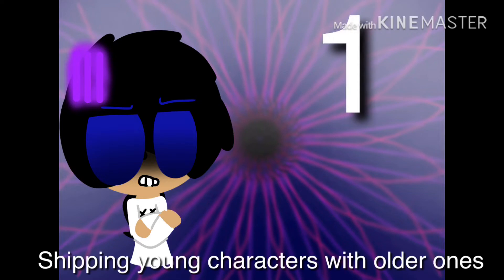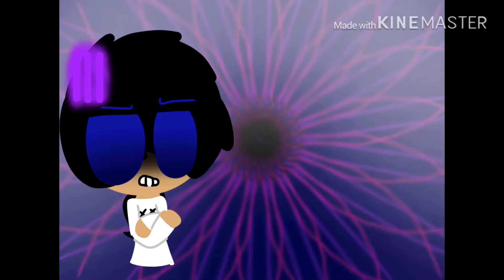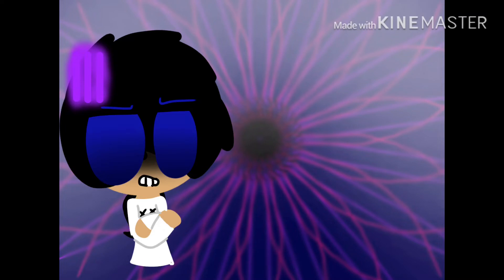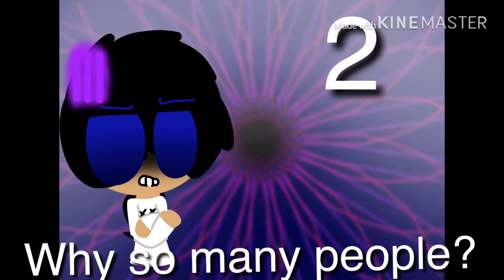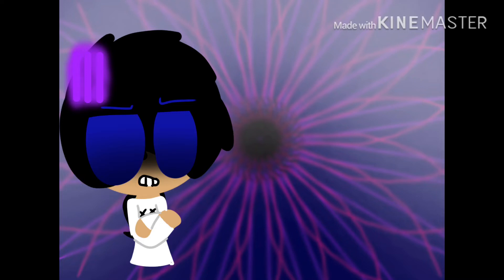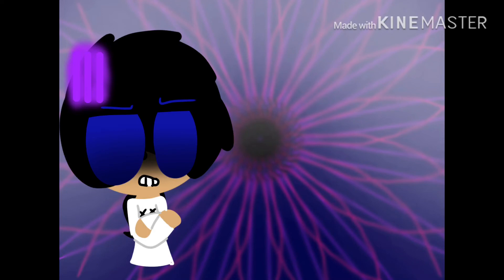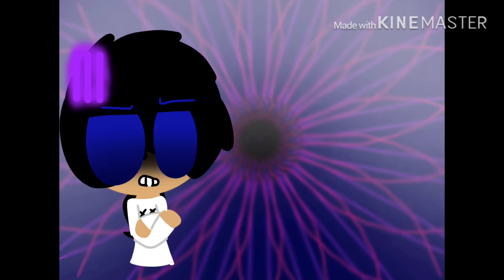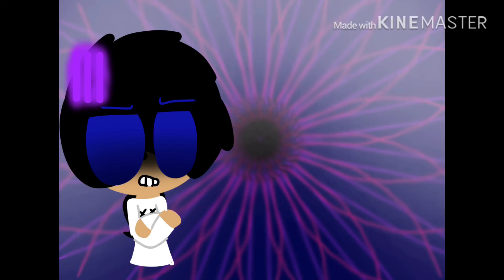-Ranting on Blewh-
if Blewh sees this or if your gonna attack me for this
Then please move along that’s just waisting minutes/seconds lives T.T